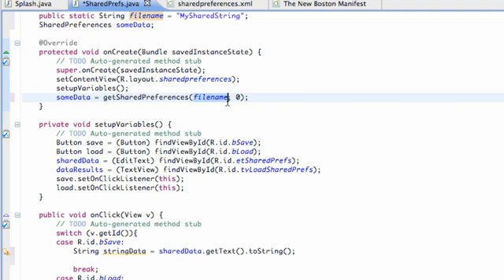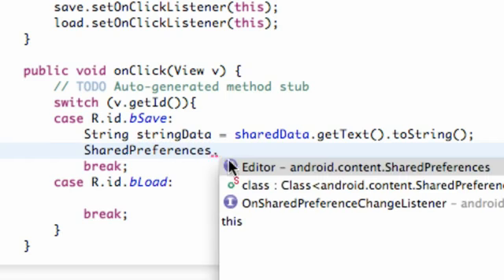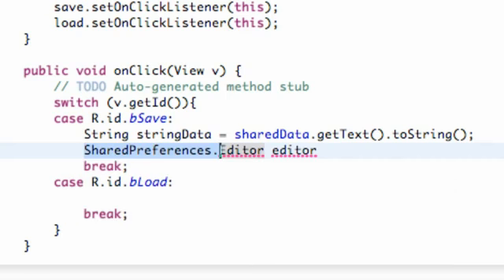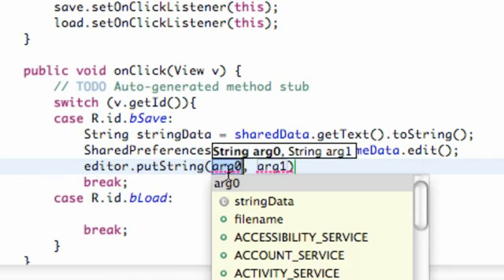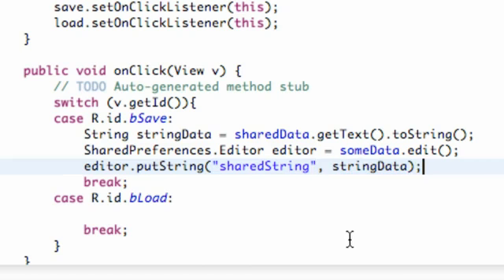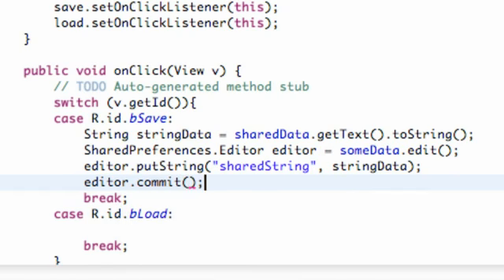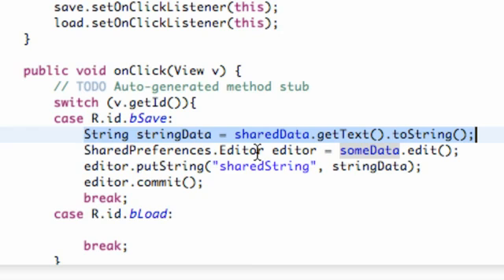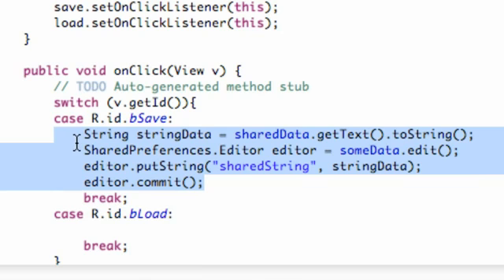Android Application Development 96 SharedPreferences Editor